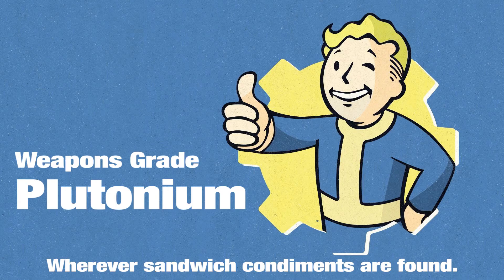Let's Make a Sandwich!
My group in lighting had to make a video to showcase indoor lighting so we decided to do an impromptu short. Just for the record this was a lighting assignment and audio was not the top priority. So... yeah... I know it's not great but don't worry about that part! Thanks to Sierra, Jason and Clementson!